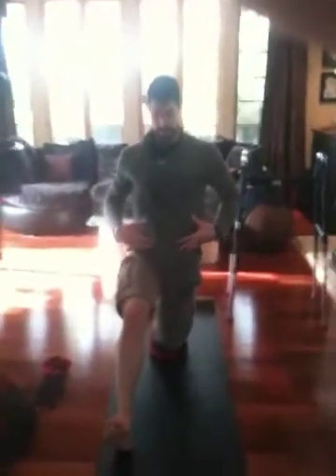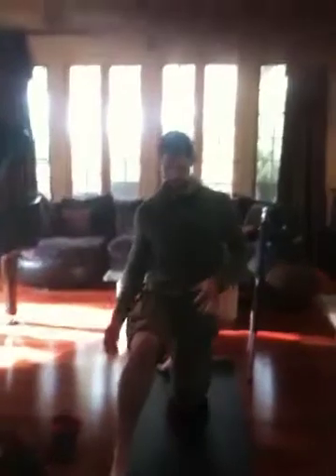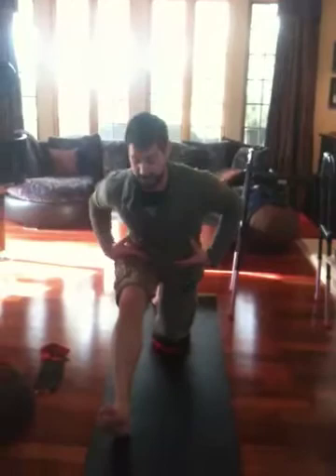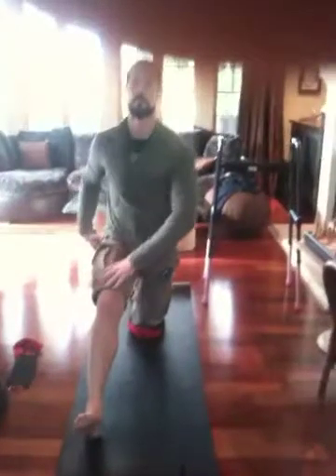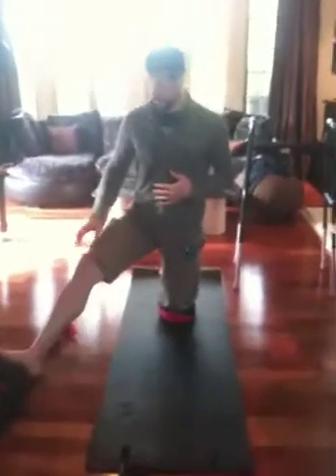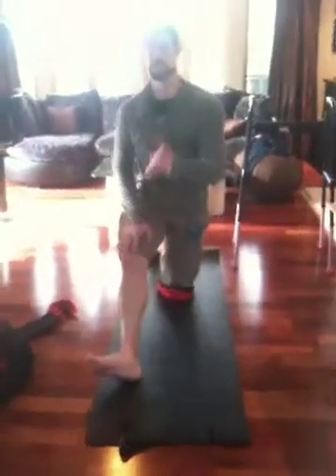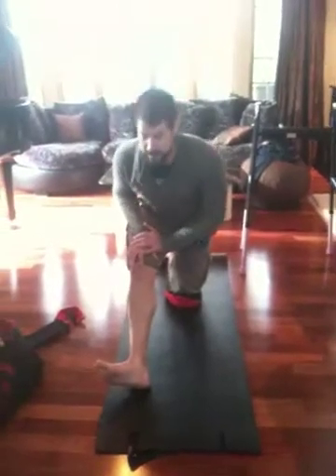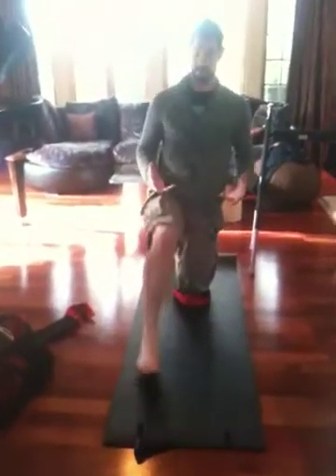Ecentric stretching- Hamstring and quad self stretch series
A very simple quad and hammie resistance stretching series for my bud Cole. These exercises look mundane but are very potent when the muscle stays contracted. Make sure the muscle burns by working it against gravity and body weight. Keep the hips from displacing. Enjoy!